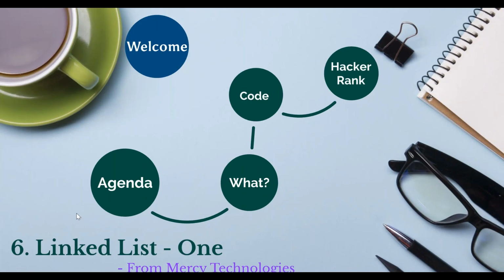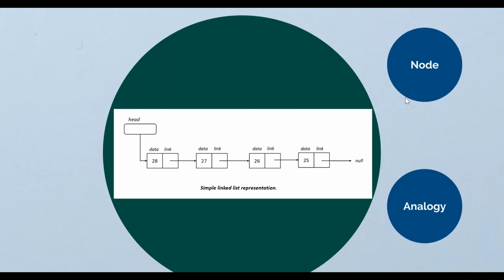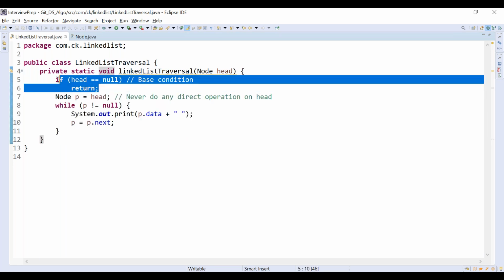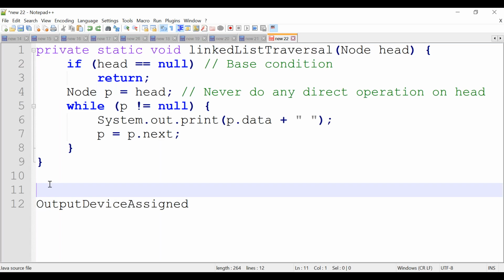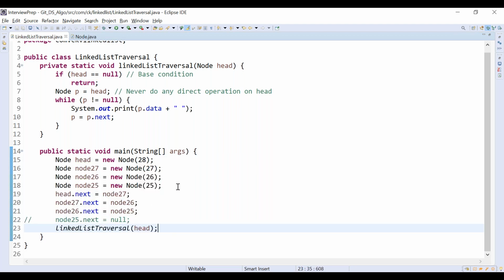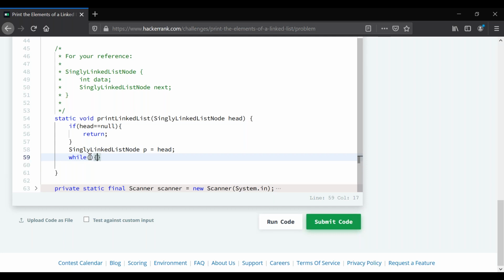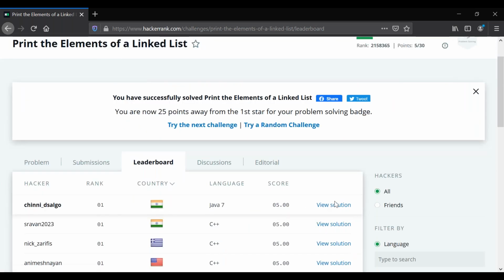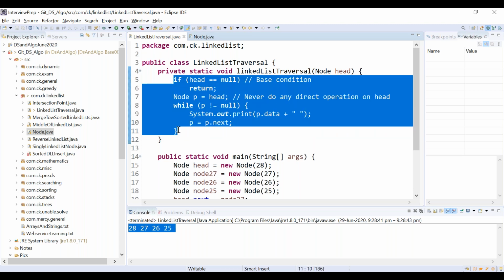Linked List - Part One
1- What is a LinkedList?
2- How to represent a LinkedList
3- Best Coding Practices
4- How to traverse a LinkedList
5- TC and SC analysis
6- Introduction to Hacker Rank